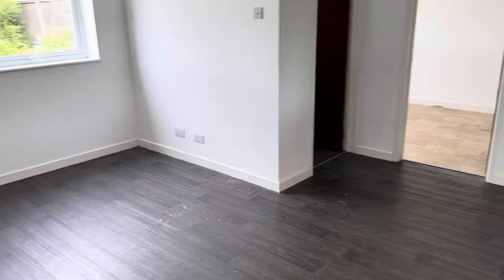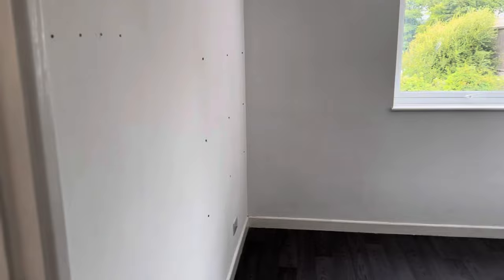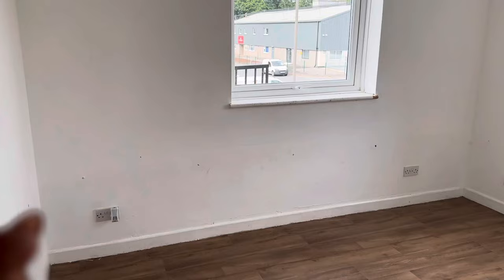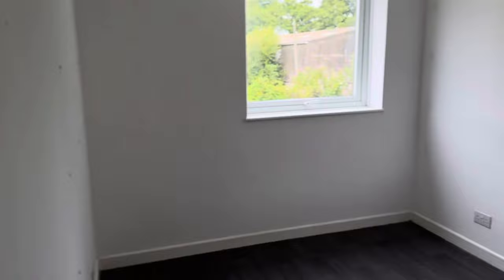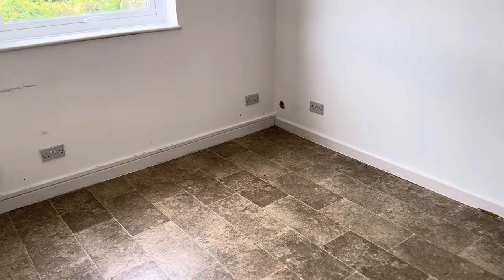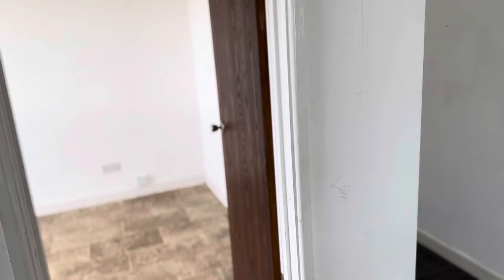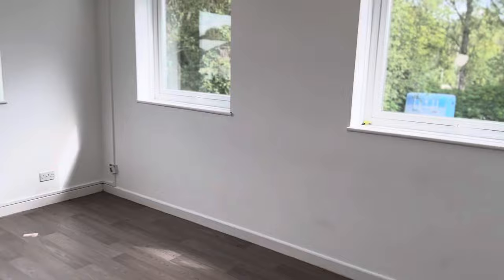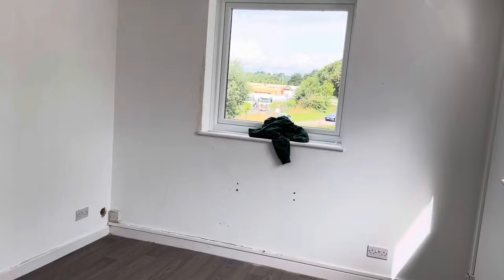I’ve been keeping a secret…